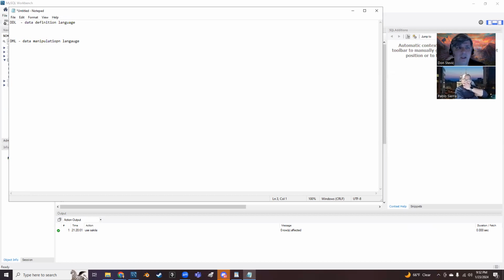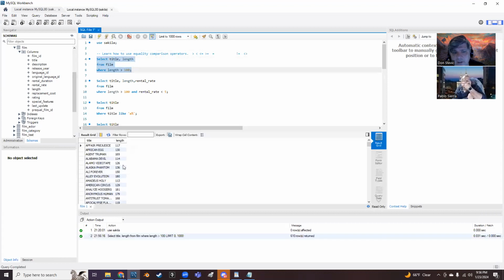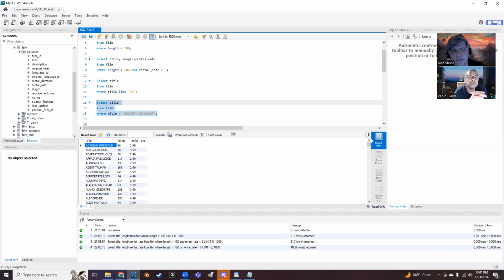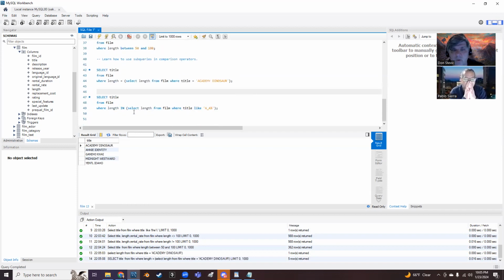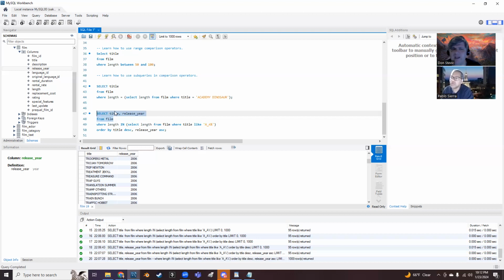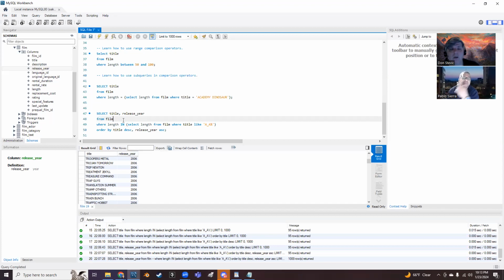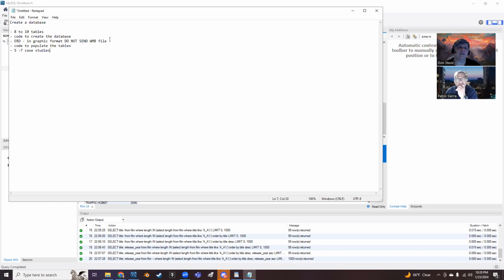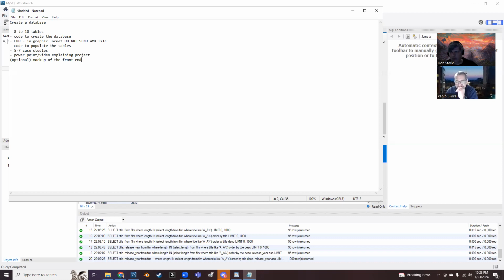winter 2024 week 3